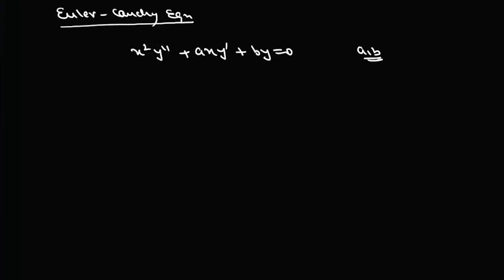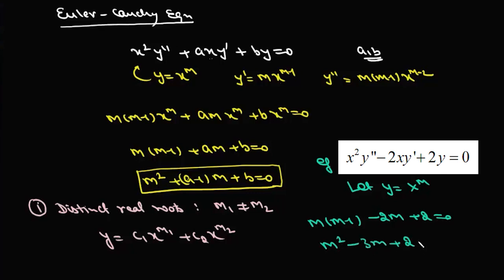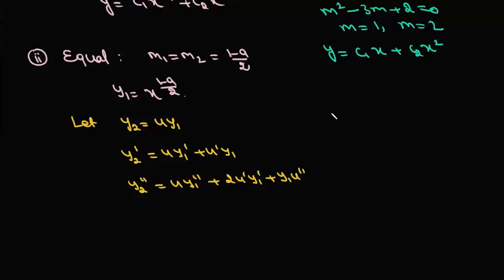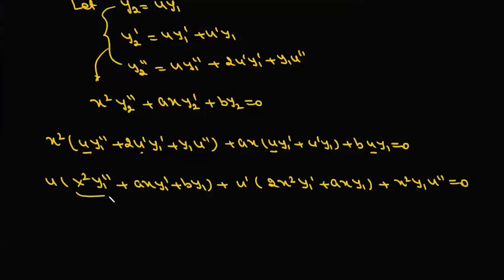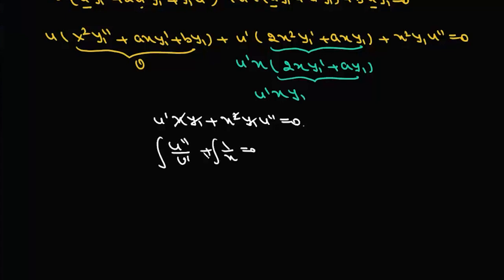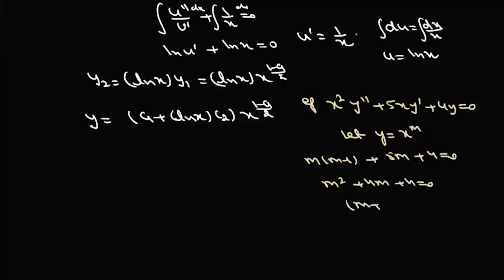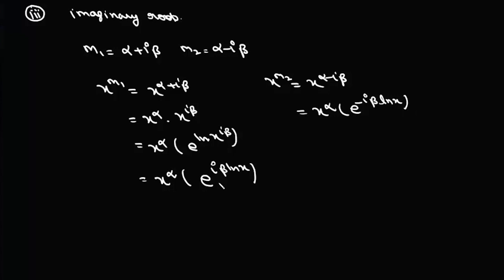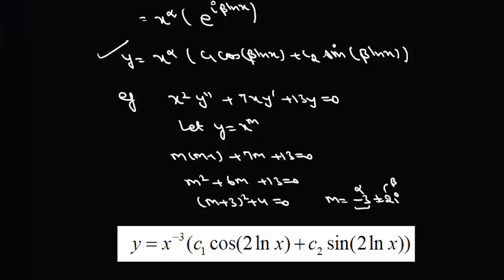Lecture 3 | Higher-order Differential Equations | Mastering Euler-Cauchy Differential Equations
Unlock the complexities of Euler-Cauchy Differential Equations with this concise, 14-minute lecture from our Higher Order Differential Equations series. Whether you're a student grappling with differential equations for the first time or an educator seeking a quick refresher, this video is for you! Dive into the fundamental types of Euler-Cauchy equations, learn step-by-step solutions for all three cases, and reinforce your understanding with detailed solved examples. Perfect for quick learning or revision before exams!